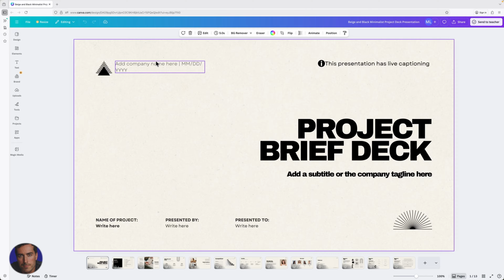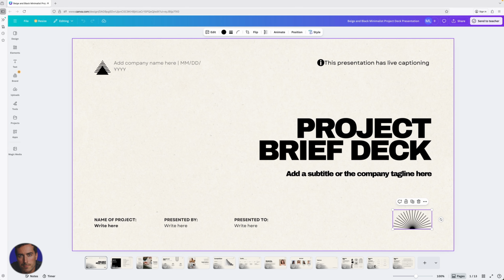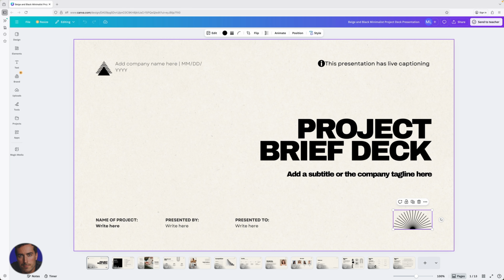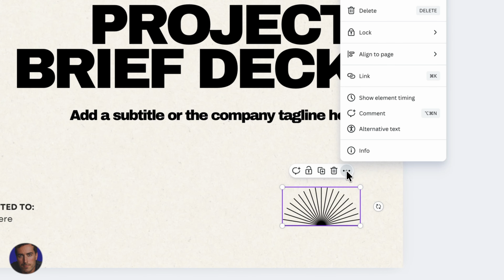How To Add A Link To An Image In Canva (In 1 Minute)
Learn how to add a link to an image in Canva effortlessly. This quick guide will help you create clickable images in your projects.

Timestamps:
0:00 - Introduction
0:18 - Adding A Link To An Image
1:06 - Final Thoughts

▬▬▬▬ Links & Resources ▬▬▬▬

▬▬▬▬ Video Transcript ▬▬▬▬

Hey everyone, it's Matt! In this quick video, I'm going to show you how to add a link to an image in Canva.

I’m currently in a demo project that has some text and images, and I want to make one of the images clickable. This is particularly useful if you plan to export your project as a PDF and want to include a link that directs viewers to a specific website.

First, I select the image that I want to link. Once the image is selected, I look for the three dots icon, which gives me more options.

Clicking on those dots reveals a menu, and about halfway down, I find the "Link" option. This is where the magic happens!

Next, I click on the "Link" option, and a field appears where I can type in the URL I want to link to. For this example, I'm using one of my websites, lifestyle.com.

After entering the link, I simply click "Done." Just like that, the link is created! You’ll see a notification at the top confirming that the link has been added.

Now, when this presentation is live, anyone who clicks on that image will be taken directly to the website I linked. It’s a straightforward process and can be applied to any image or text in your document.

I hope you found this short tutorial on how to add a link to an image in Canva useful!